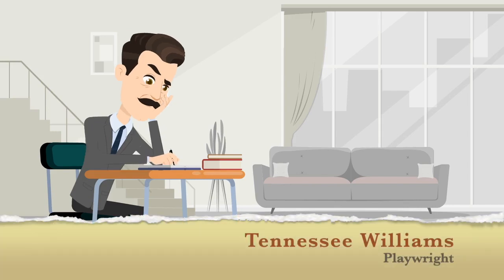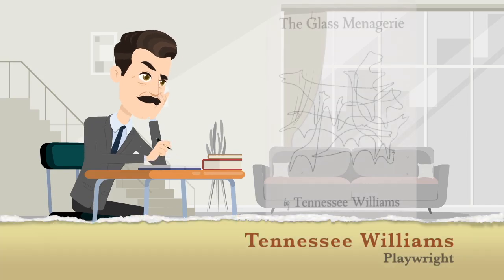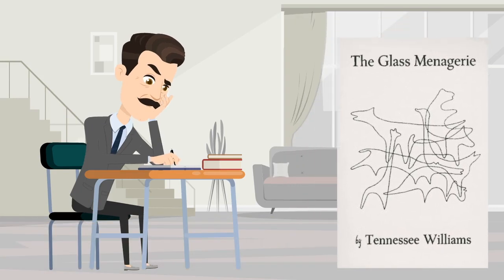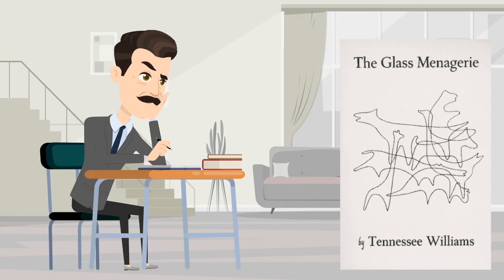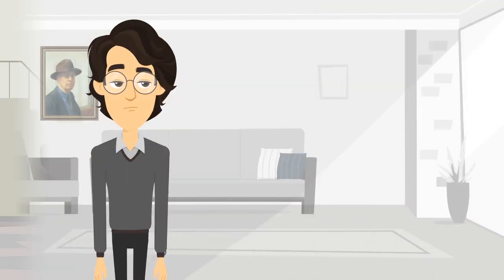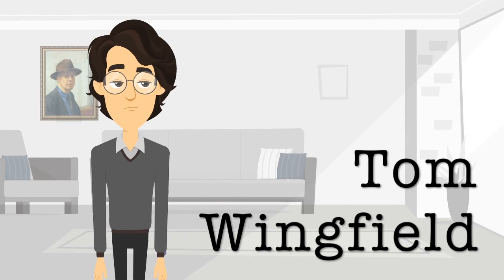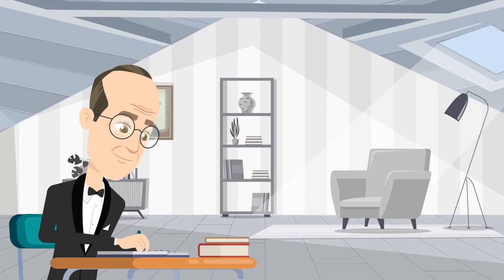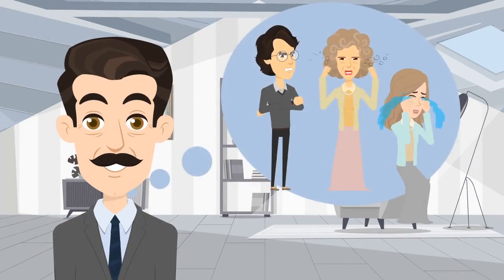T. WILLIAMS The Glass Menagerie Group 2 Project